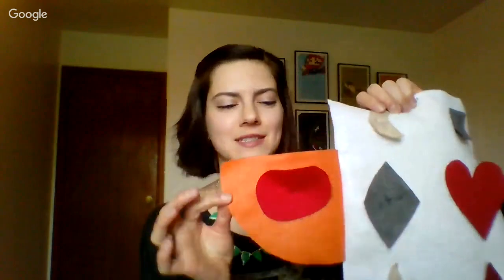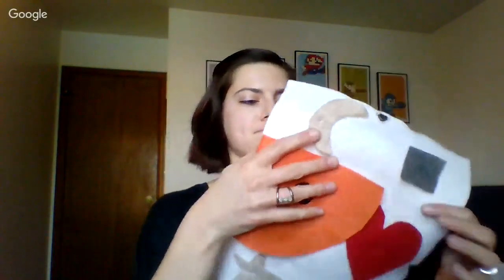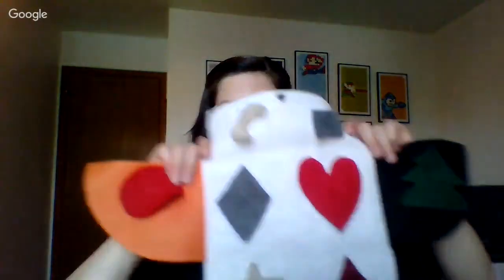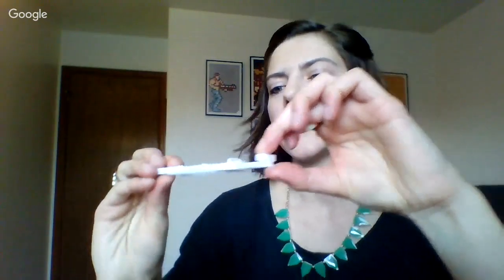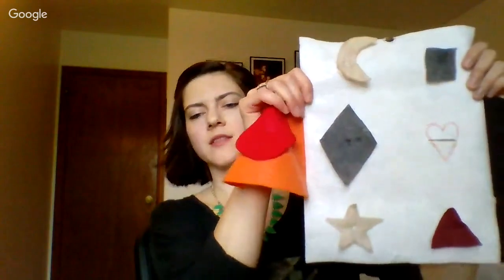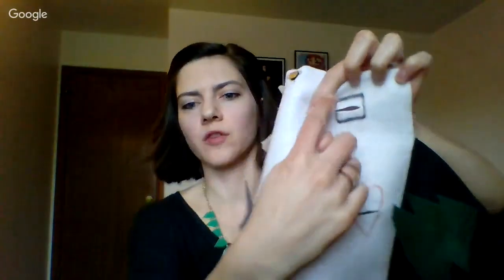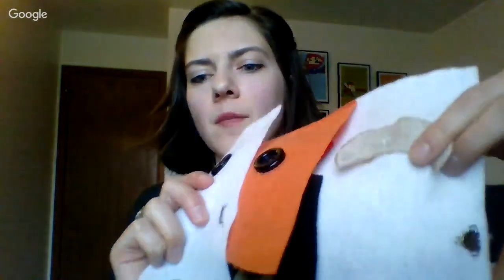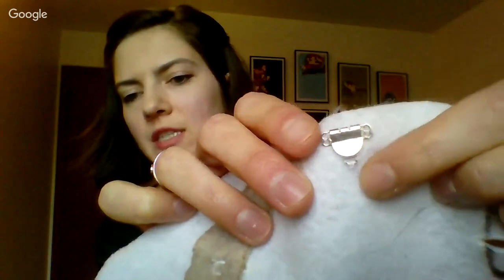NSC Live: April 2018 Sewing Q&A with Nicki LaFoille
Join us for the next edition of NSC Live with Nicki LaFoille on Monday, April 23rd. We'll be answering your questions and showing you a fun new project to try so don't miss it!